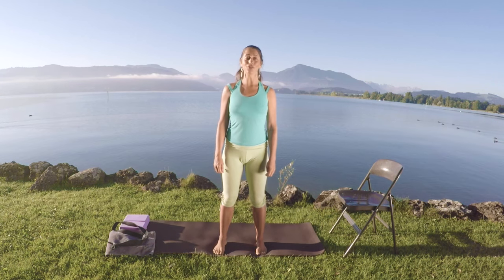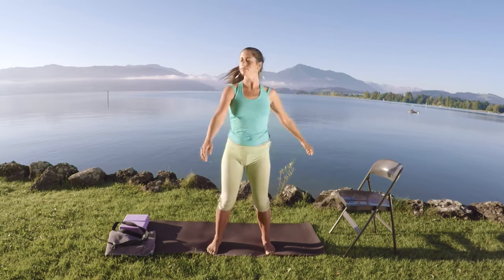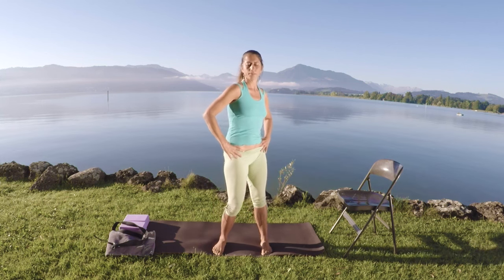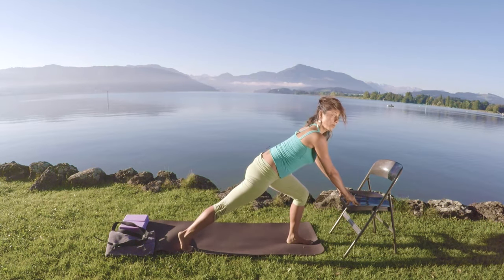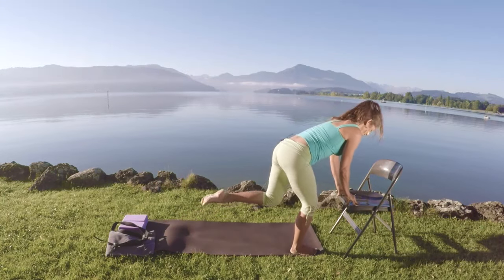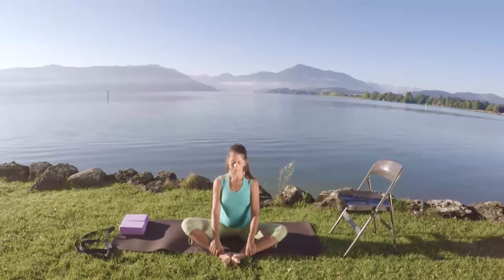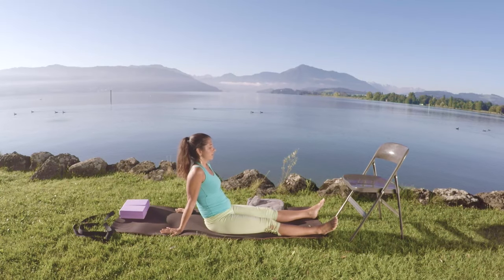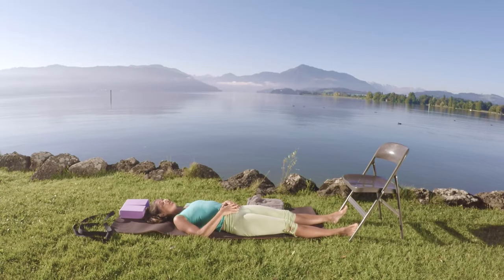Yoga for Seniors: Reconnect with Your Body at ANY AGE!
Gentle yoga for seniors isn't about twisting yourself into a pretzel! It's about giving your both the love and attention that it deserves. It's about increasing your energy in the easiest possible way.

Get moving again from the comfort of your home! Feeling sensitive about everything that's going on in the world right now? Stuck inside, but, want to stay active and fit? Love gentle yoga but can no longer attend a group practice? Our gentle yoga classes can help!

If you are in your 50s, 60s or better, this yoga for older adults and beginners program is for you. Once you check out the video, we'd love to hear what you have to say.

This video has changed the lived of so many older adults. As one woman in our community said: "The gentle yoga series has quite literally changed my life. I’m a former competitive amateur athlete who was seriously injured in February 2019. Not only did it end my competitive days, I no longer could walk. I’m completely embarrassed to say that I needed to begin with the chair yoga. But, in short order, it improved my general wellbeing and my mobility. I’m now doing the gentle chair and standing combination. The difference in my mobility is astounding. I can’t thank you enough for the resource you have provided me.”

Have you ever tried gentle yoga? What did you think of this yoga for seniors and beginners video? Let's have a chat!

MAKE MORE FRIENDS THIS YEAR!

GET MORE FROM SIXTY AND ME

Also, remember to check out everything Sixty and Me has to offer